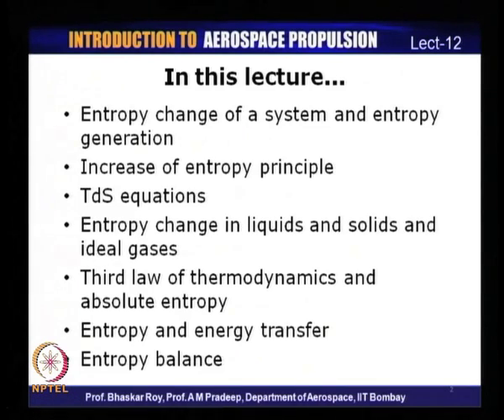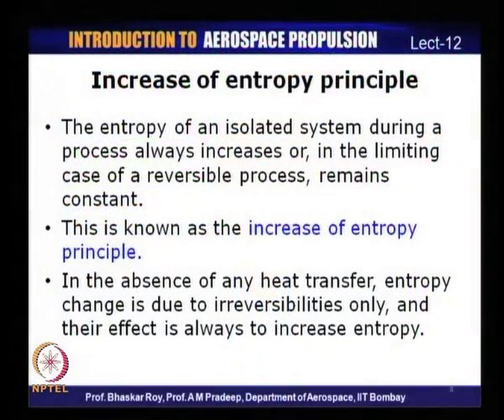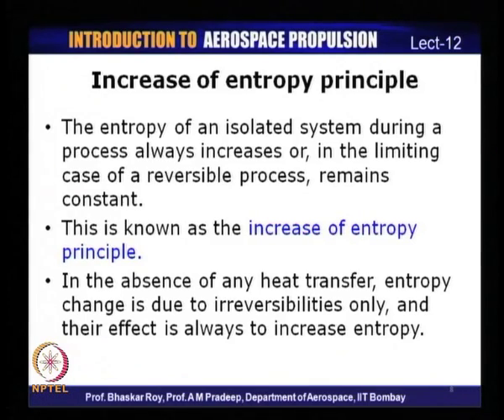Mod-01 Lec-12 Increase of entropy principle